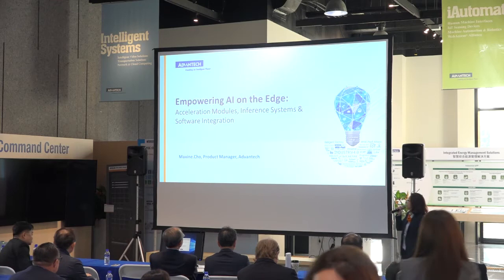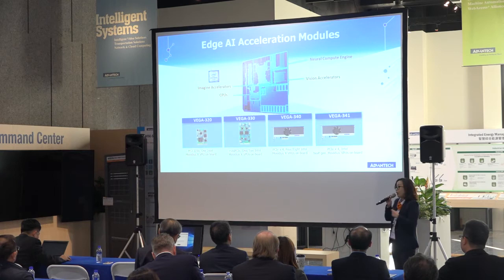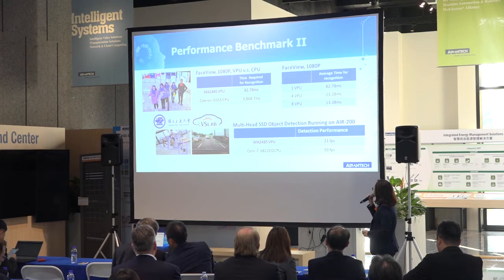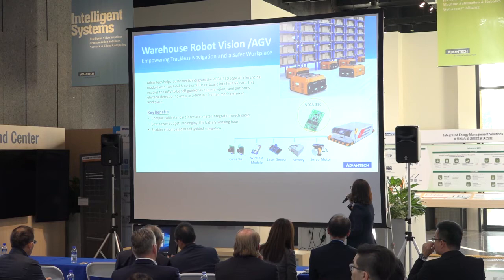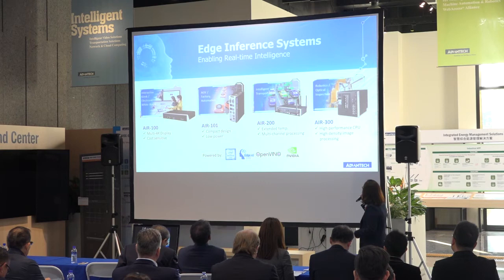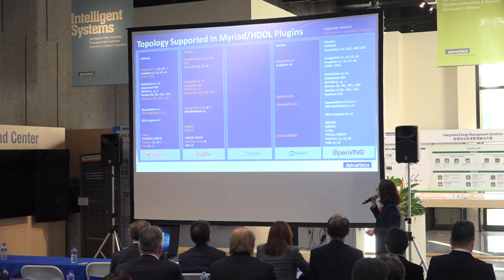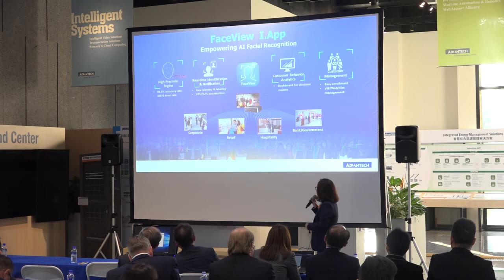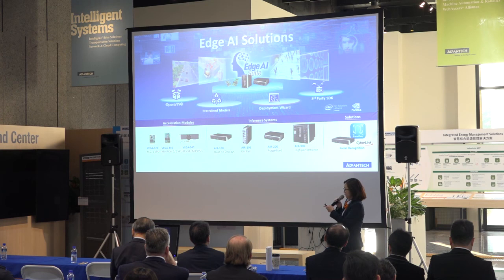Empowering AI on the Edge: Acceleration Modules, Inference Systems & Software Integration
Speaker: Maxine Cho